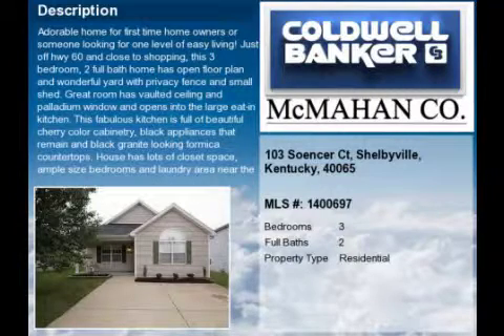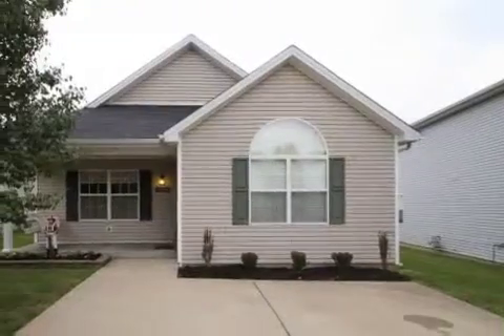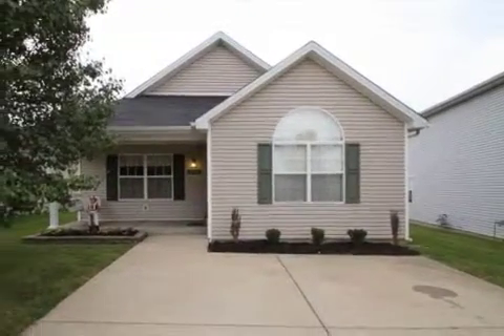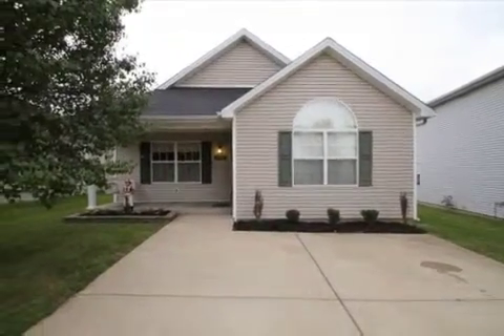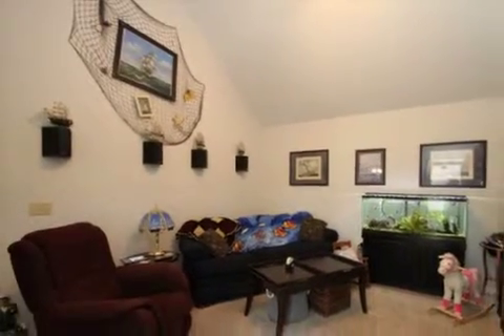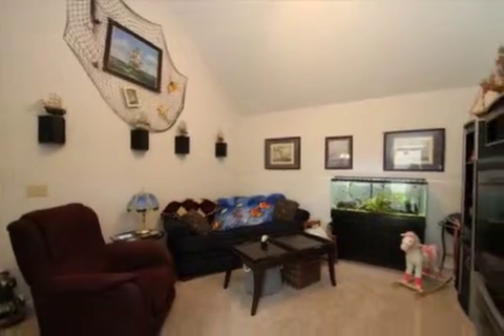Real estate for sale in Shelbyville Kentucky - MLS# 1400697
103 Soencer Ct
Shelbyville Kentucky 40065
MLS# 1400697

Adorable home for first time home owners or someone looking for one level of easy living!  Just off Hwy 60 and close to shopping this 3 bedroom 2 full bath home has open floor plan and wonderful yard with privacy fence and small shed.  Great room has vaulted ceiling and palladium window and opens into the large eat-in kitchen.  This fabulous kitchen is full of beautiful cherry color cabinetry black appliances that remain and black granite looking Formica countertops.  House has lots of closet space ample size bedrooms and laundry area near the bedrooms.